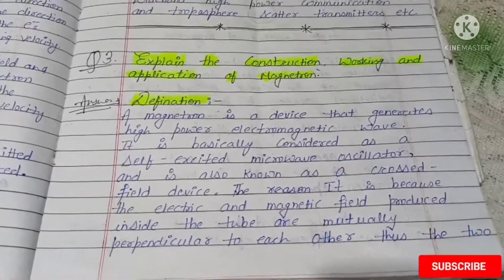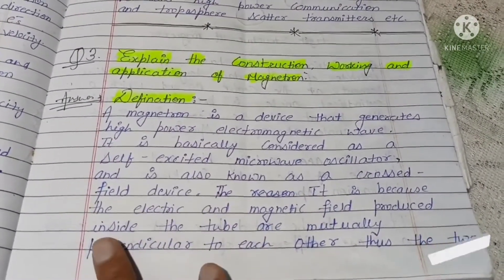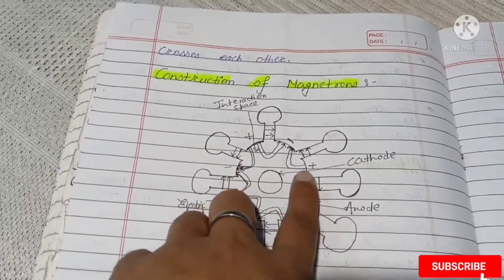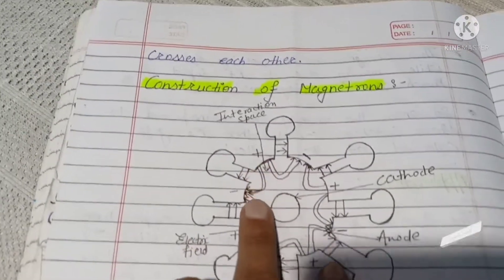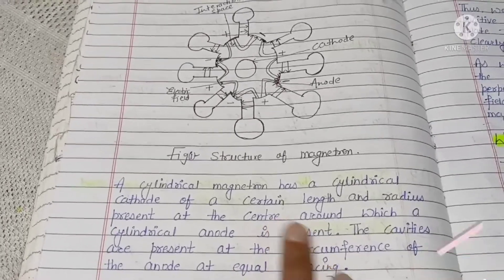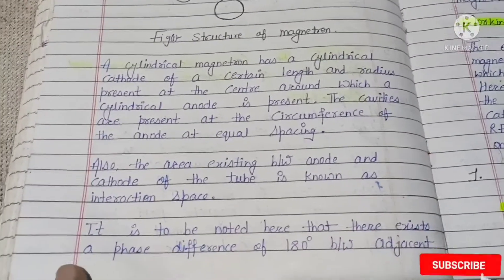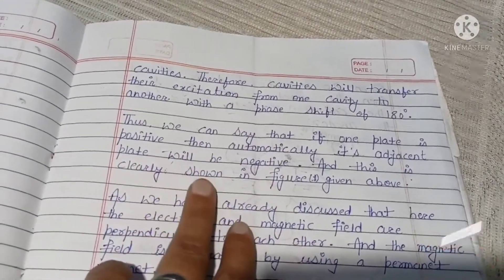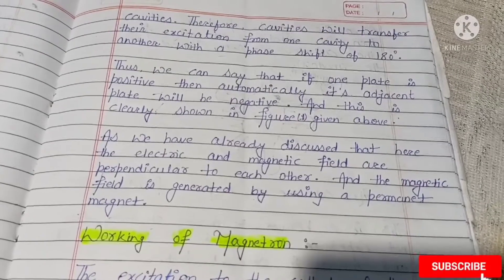Magnetron!! Construction, working and applications of Magnetron!!Self made notes!!Nidhi Roy vlogs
Hey guys

Here I am with another topic of Physics i.e "Construction, working and applications of Magnetron"

It is self made notes of mine

I hope it would help you to understand Magnetron

stay happy
stay safe

Thankyou